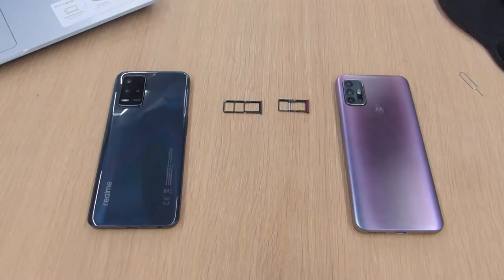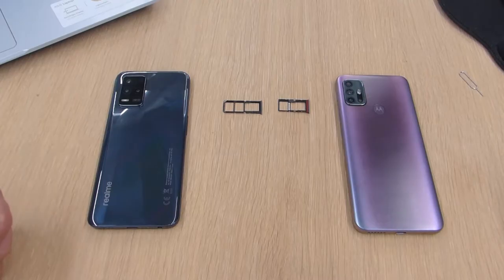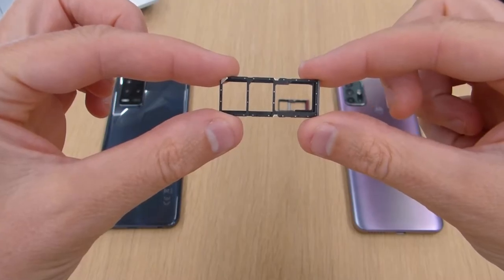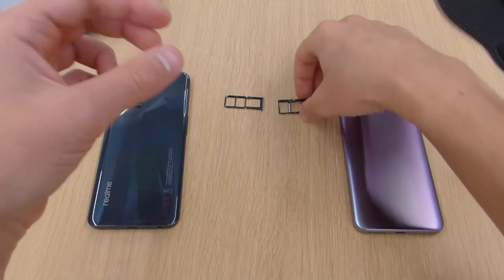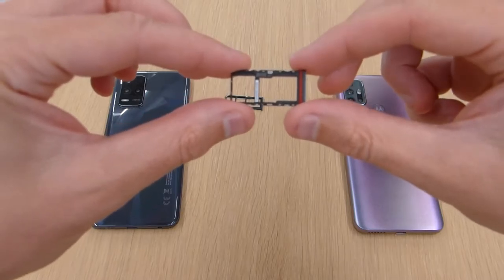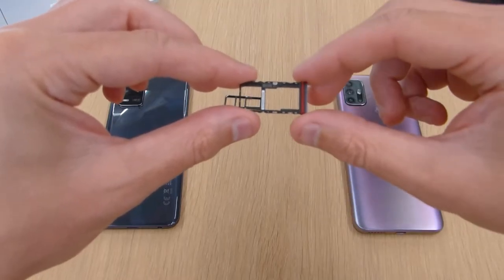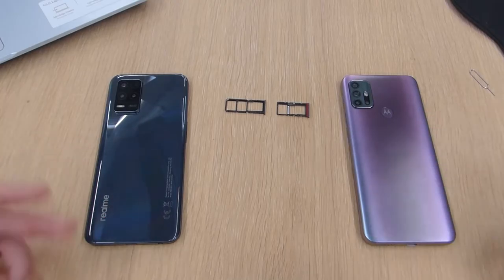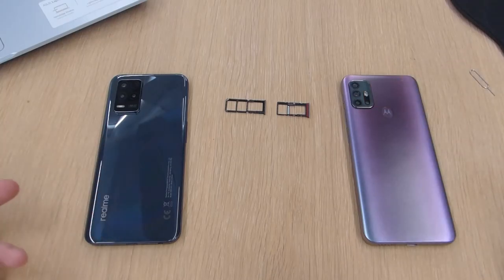Dual Sim or Hybrid Sim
Dual Sim or Hybrid Sim? What's the difference? Tune in to find out...